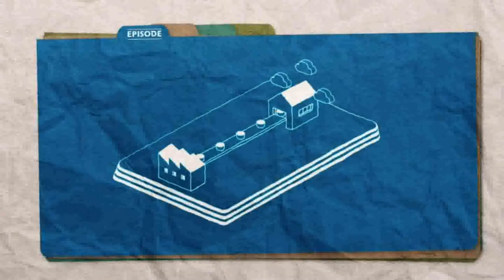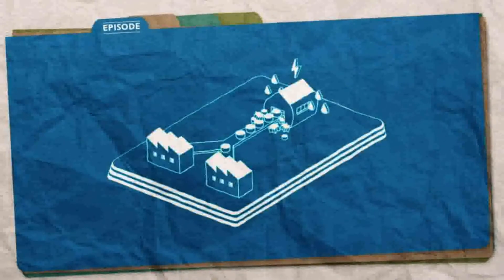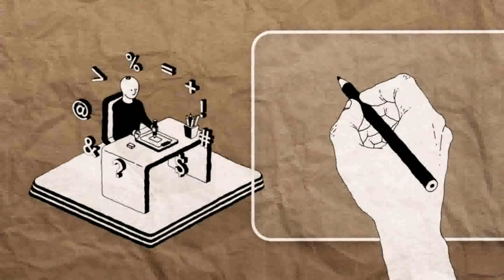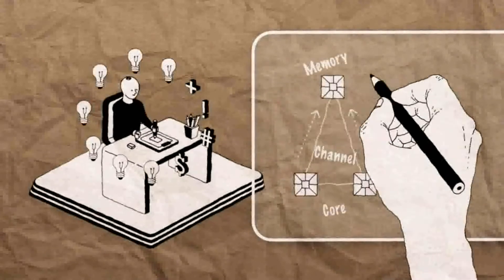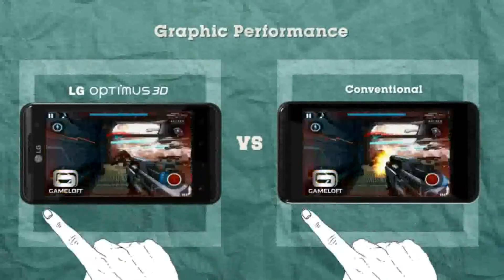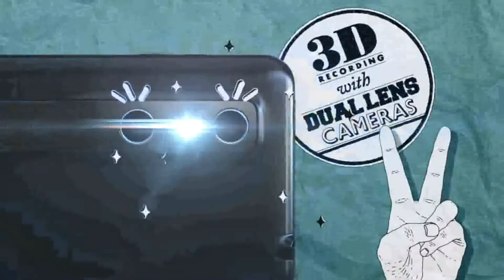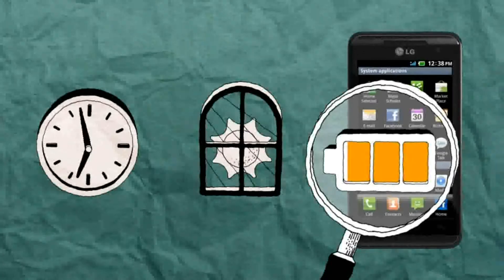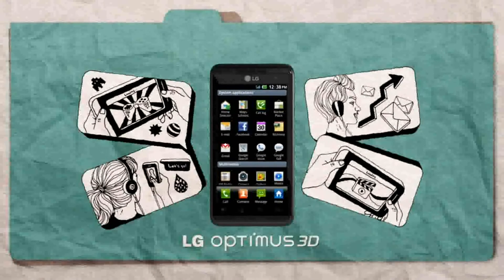LG Optimus 3D Özellikleri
Çift Çekirdeğin Ötesinde, Tri Dual Teknoloji: Çift Çekirdek, Çift Kanal, Çift Bellek
LG Optimus 3D, çığır açan, Dünya'nın ilk "Üç Çift" yapılandırma altyapısı: Çift Çekirdek, Çift Kanal, Çift Bellek mimarisi TI OMAP4 chipset ile öne çıkıyor. Bu yapılandırma, kullanıcılara başka herhangi bir akıllı cep telefonu ile karşılaştırıldığında önemli ölçüde geliştirilmiş performans ve çalışma zamanı sağlıyor. Tek kanallı ve tek bellekli diğer çift çekirdekli akıllı cep telefonlarının aksine LG Optimus 3D, çift çekirdek ve çift bellek arasında eş zamanlı ve daha hızlı veri transferi sağlıyor.